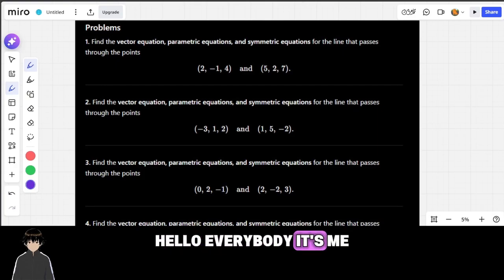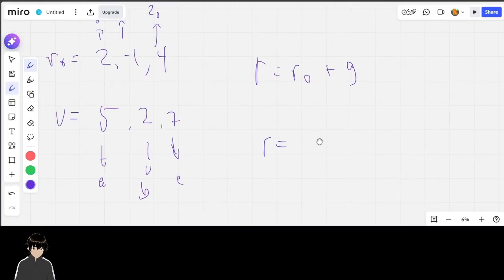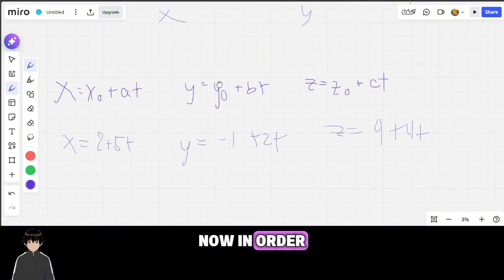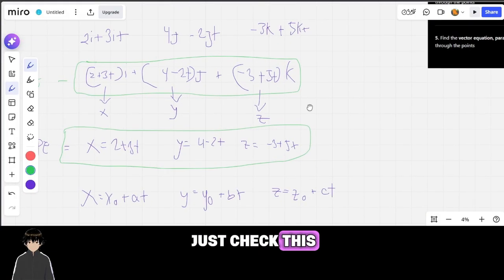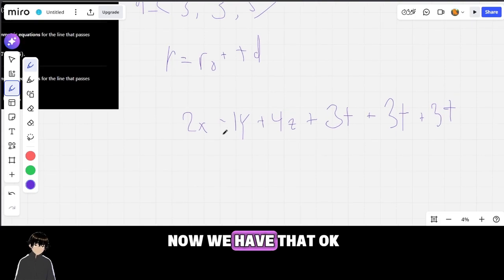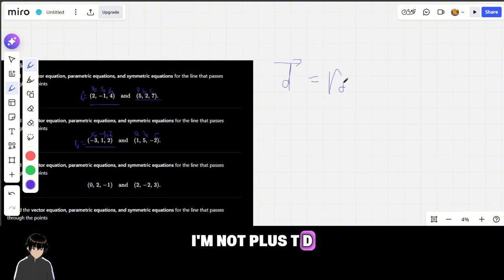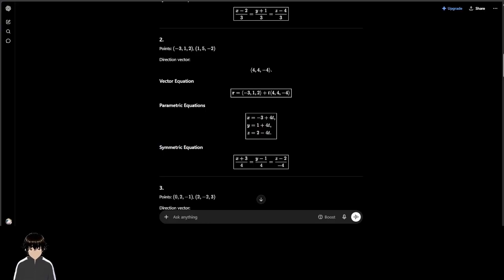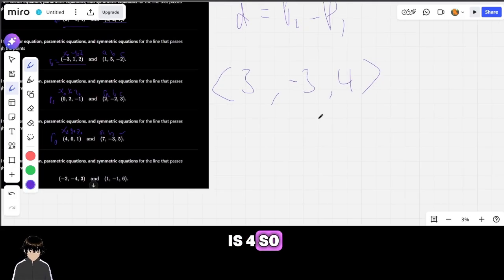STUDY SESH - Vector, Parametric, and Symmetric Equations of a Line